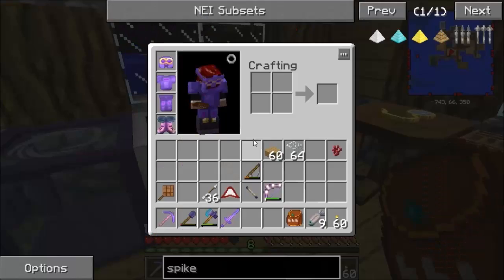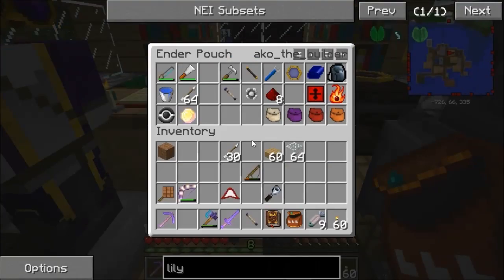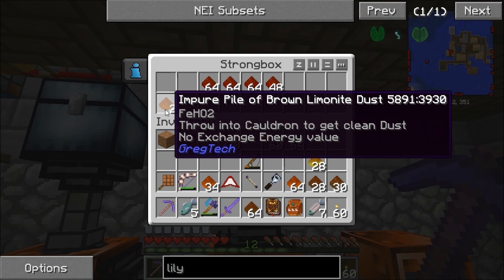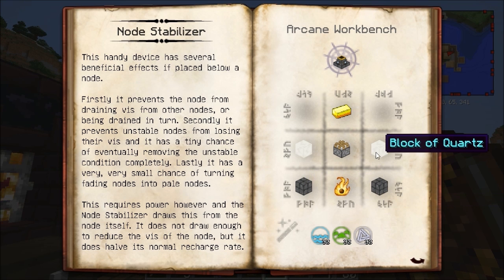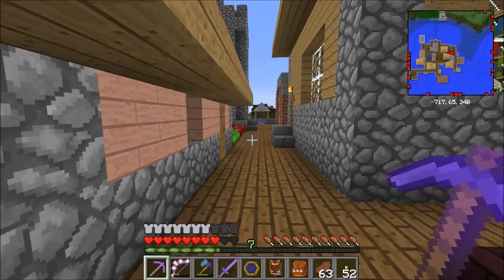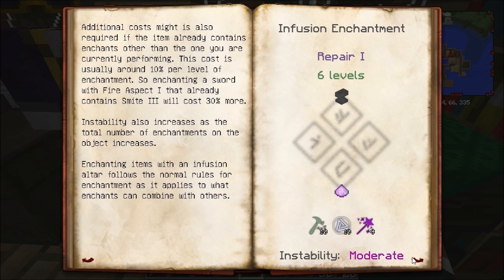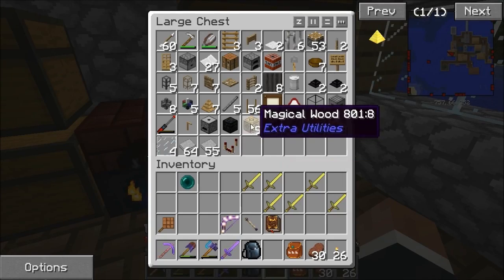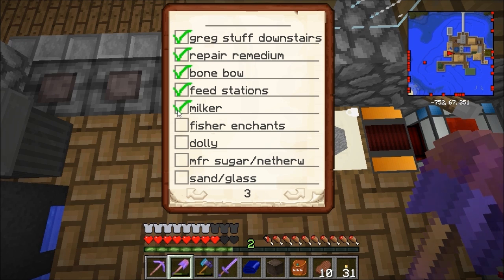Utopia³ Resurrection Episode 5 - I need the XP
(FTB Resurrection v1.1.0 for Minecraft 1.7.10)